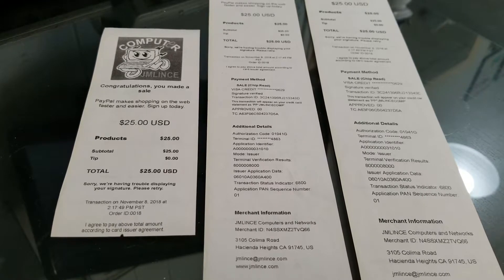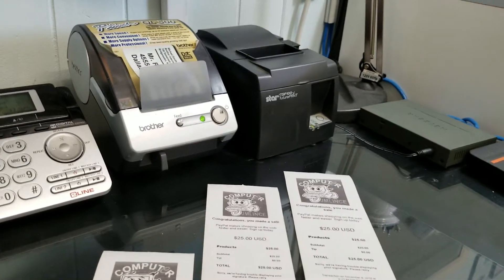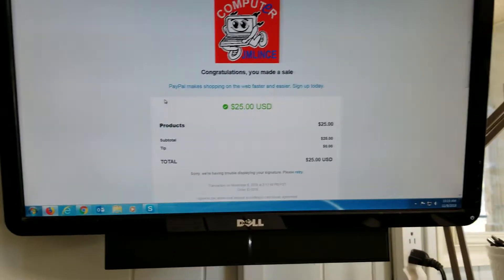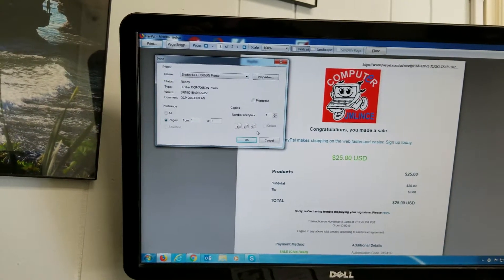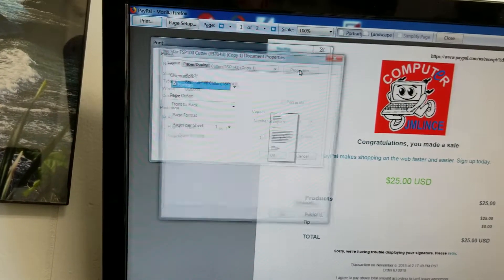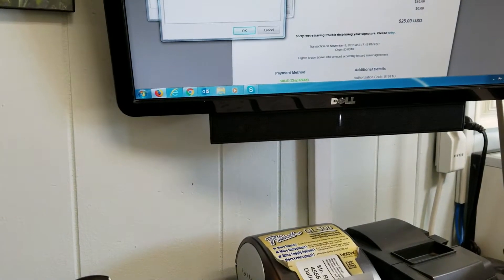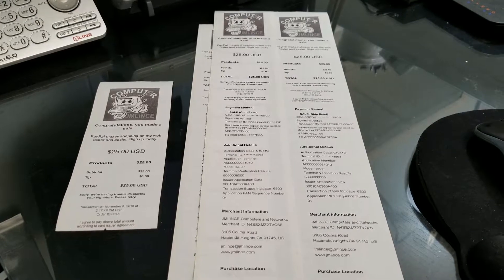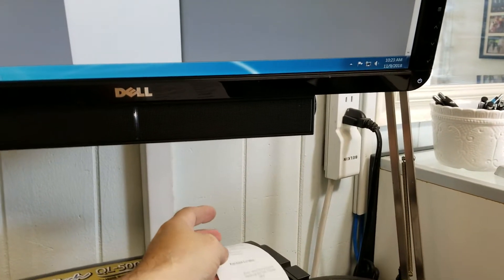How to print PayPal Here receipts on your regular and thermal printers from your computer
If you need to print PayPal Here receipts, but do not have a PayPal Here compatible printer, you may do it from your computer. Here are some tips on how to do it and some settings that worked for me.
I am using a Star TSP100 printer.